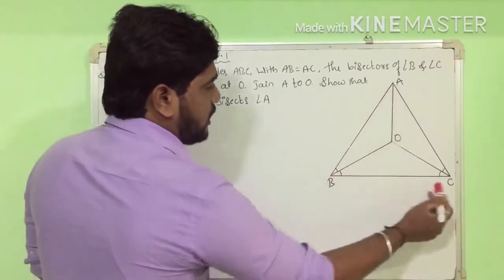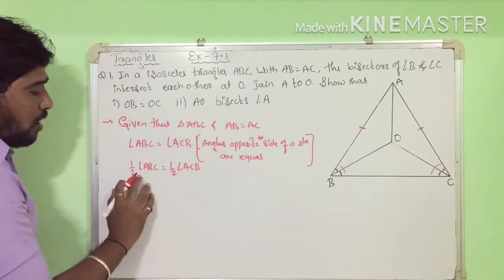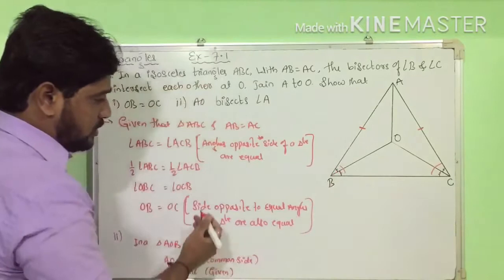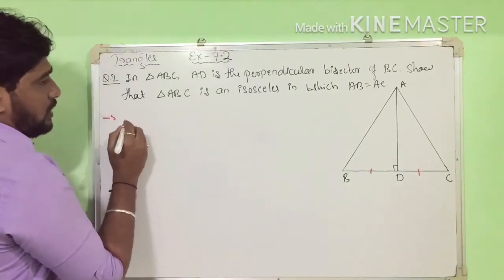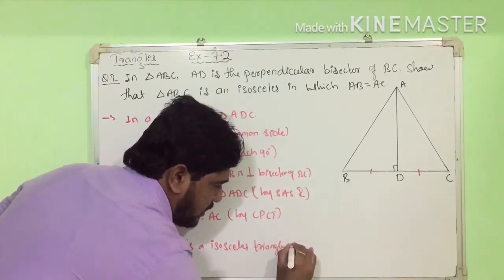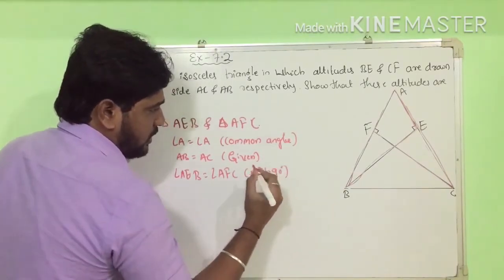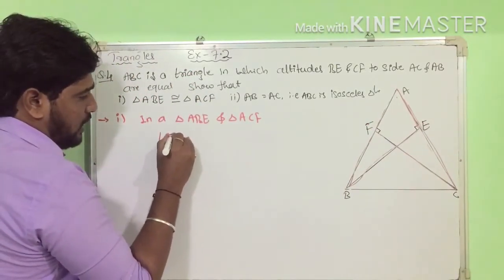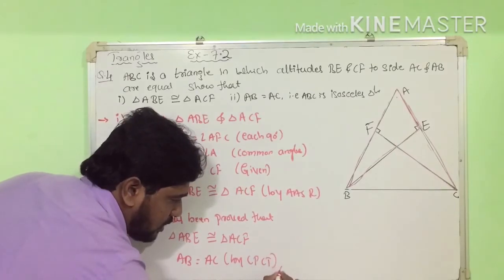NCERT 9th | Maths | Chapter 7 TRIANGLES | EXERCISE 7.2 ( Q1, Q2, Q3 & Q4)